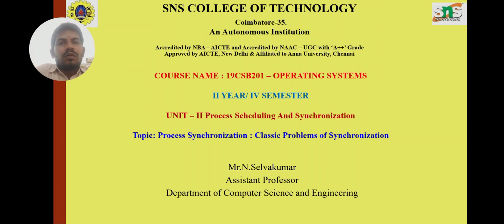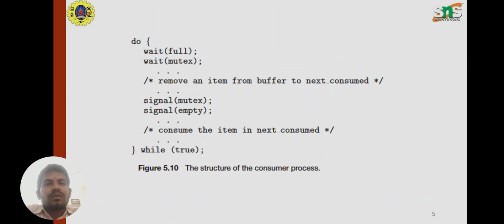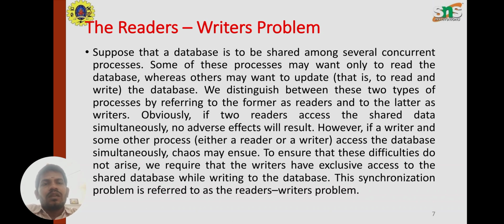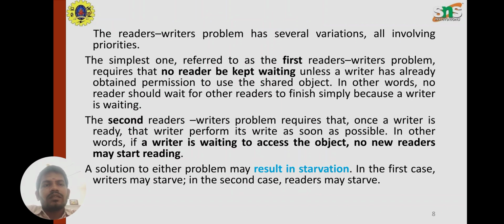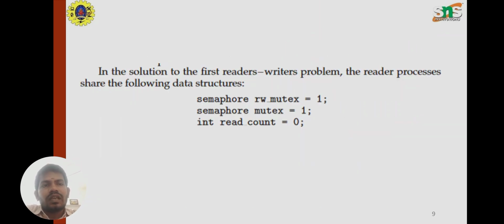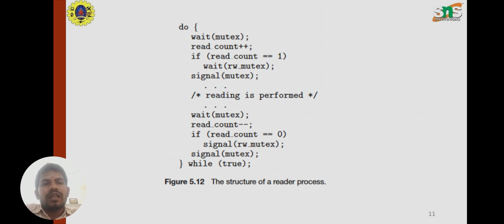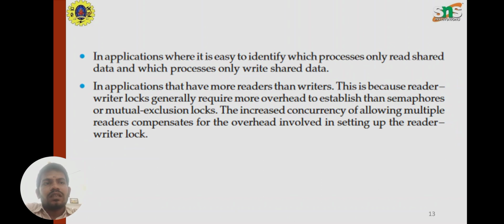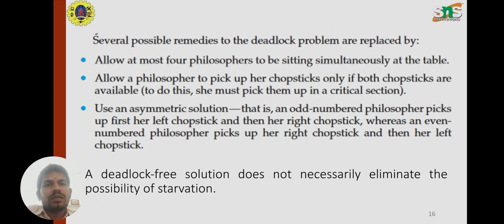Operating System - Classical synchronisation problem